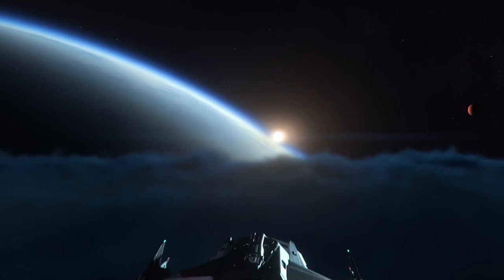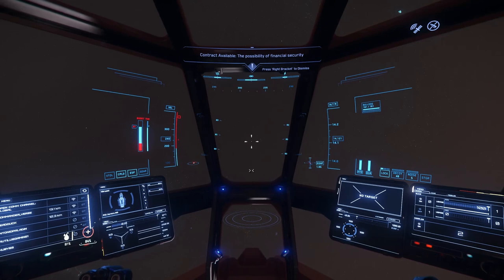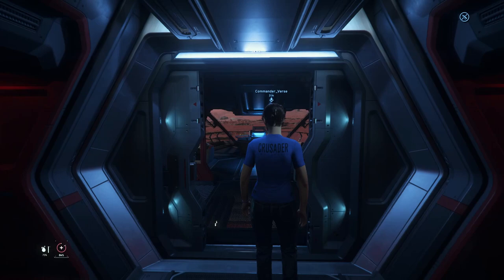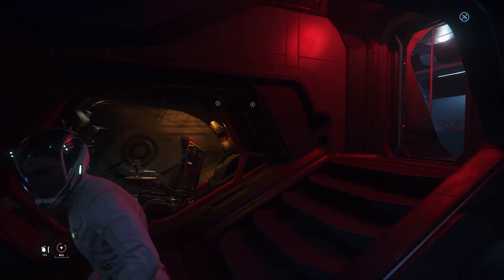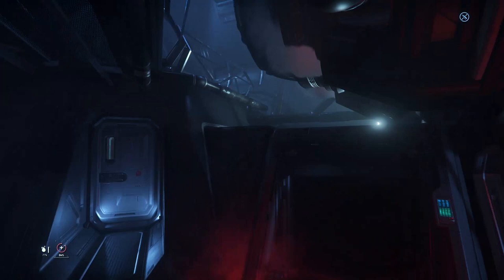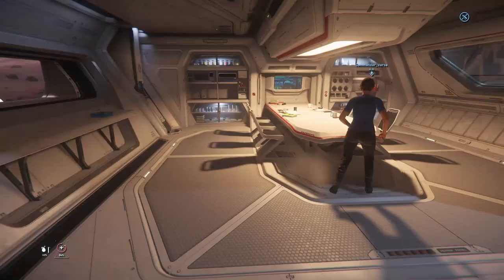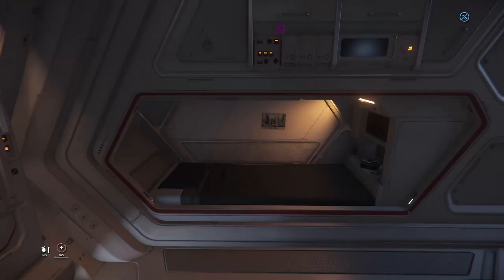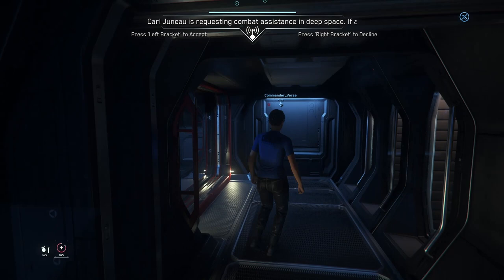Star Citizen - The Carrack, a tour with VerseGen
If you don't already know I'm a fresh SC player attempting life in the Verse. feel free to come along for my (probably terrible) journey and give me some hints and tips!

In this one I meet up with a long time star Citizen player called VerseGen, who gives me a huge amount of info and knowledge about the Carrack!!

Thankyou to all the new subscribers your support means a lot! and the discord is always open!

I always appreciate your time and thanks for clicking on the video!

'BreaK'

All social links are on the banner including clickable links in the bottom right.

Intro/Outro Music by: StreamBeats

    Category
        Gaming
    License